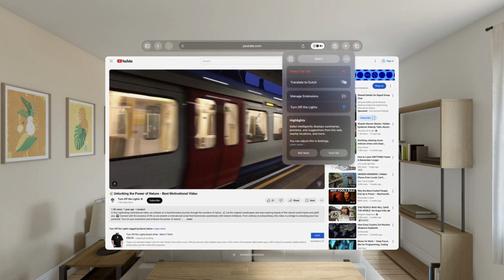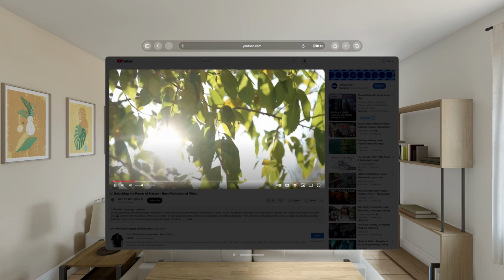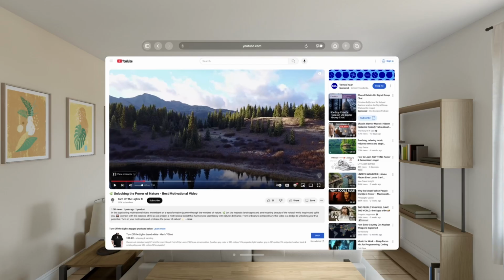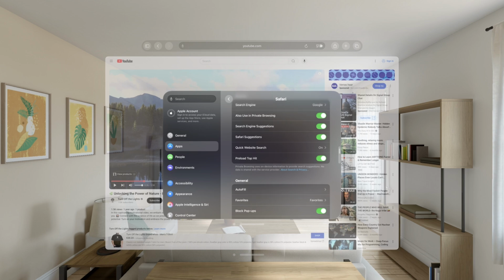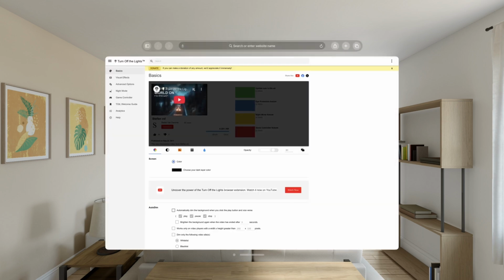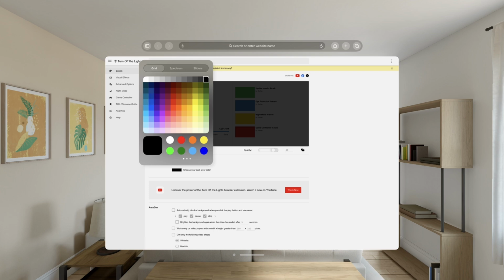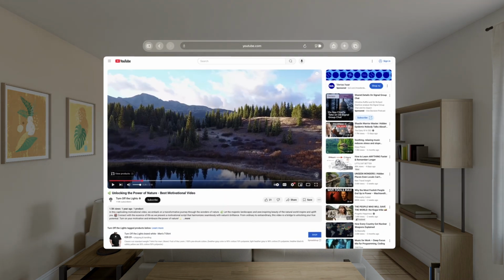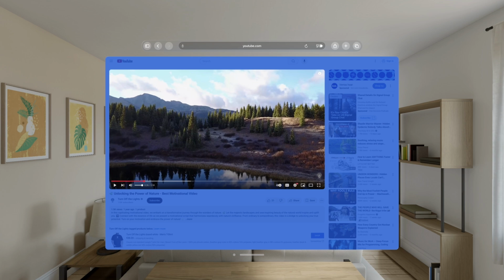How to open the Safari Extension Options page on visionOS | Turn Off the Lights Browser Extension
Learn how to easily access the Safari Extension Options page on your Apple Vision Pro in this quick and clear walkthrough. Whether you're managing installed extensions or customizing your browser experience, this step-by-step guide shows you exactly where to go in visionOS.

Steps to enable this Safari extension on Apple Vision Pro:
00:00 Intro
00:34 How to Open the Options of a Safari Extension in
01:18 Conclusion